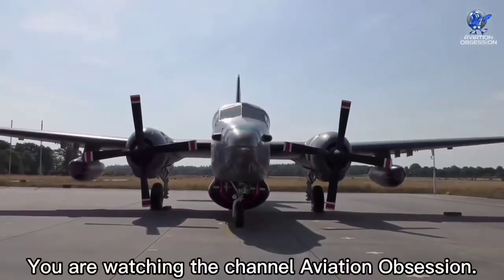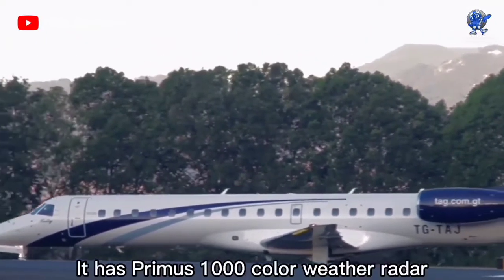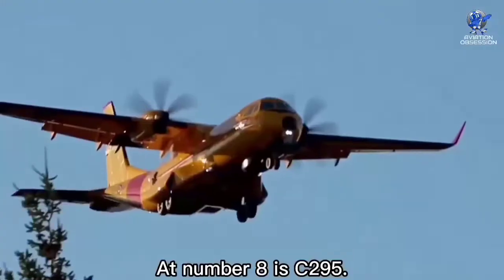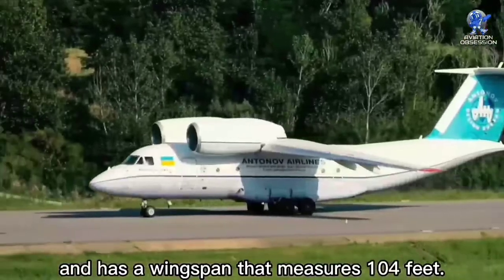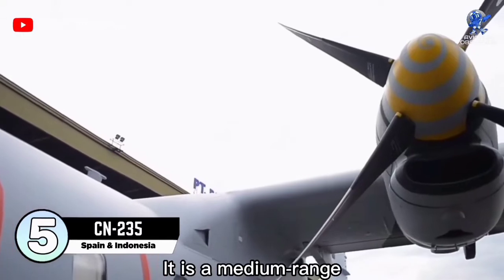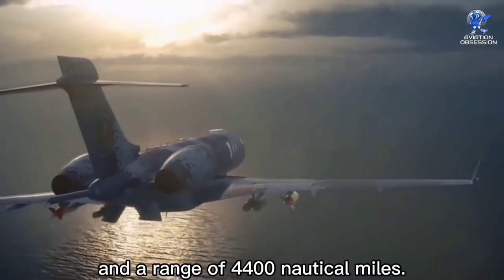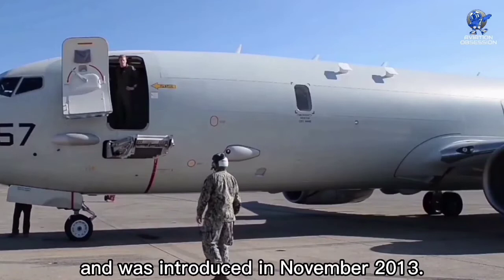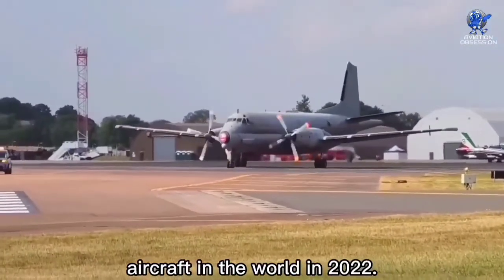PESAWAT PATROLI || Top 10 Maritime Patrol Aircraft in the World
Ini adalah jenis Pesawat yang banyak digunakan untuk Pesawat Patroi